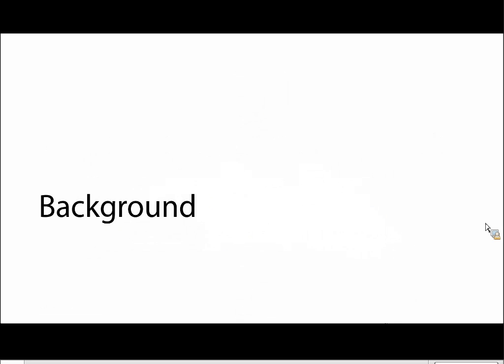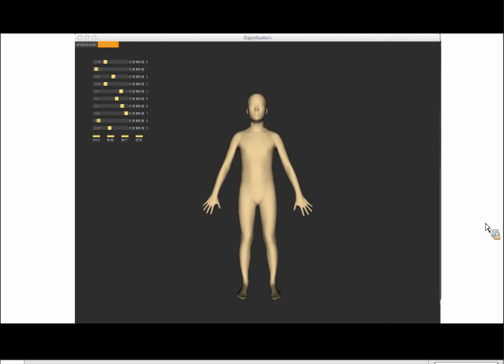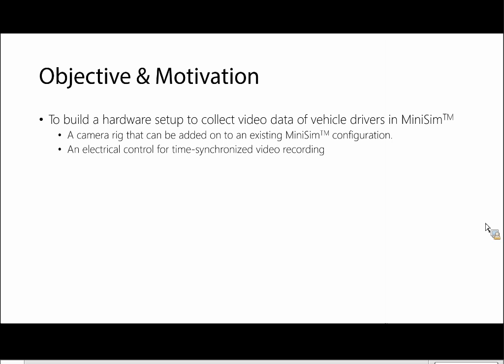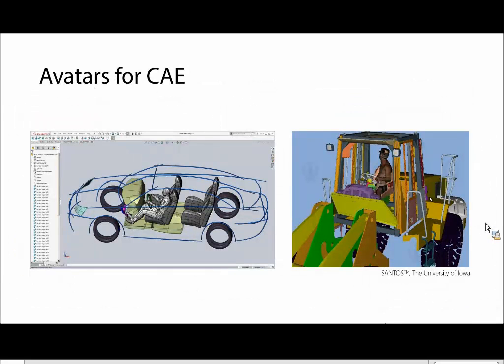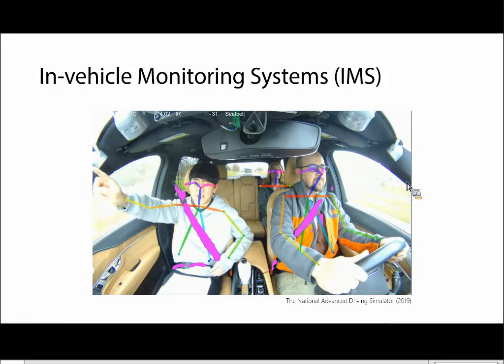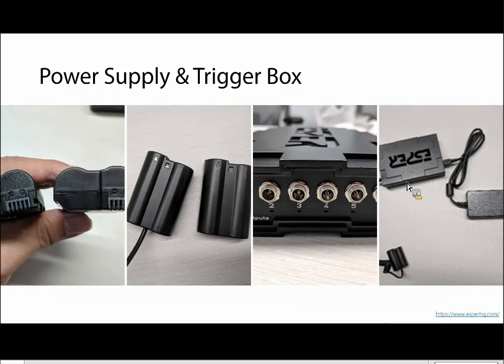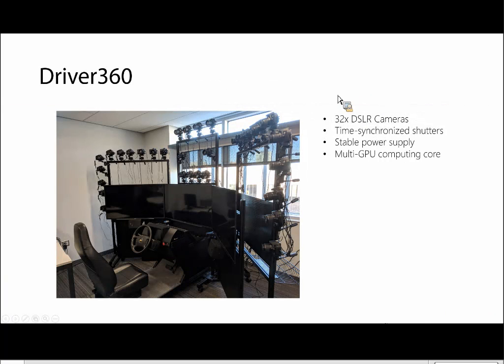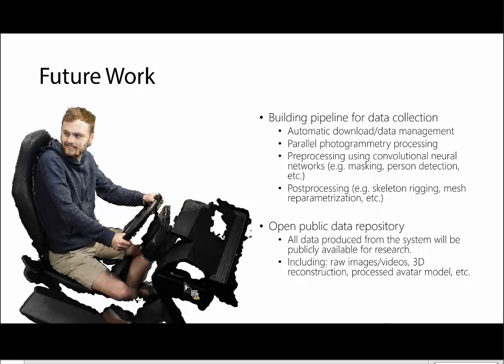Driver360: A Four Dimensional Scanning System to Better Understand Drivers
Speaker: Steve Baek from the University of Iowa

With advanced automation in the vehicle systems, modeling and analysis of drivers and passengers become immensely important. The objective of this project was to construct a four-dimensional (4D = spatial + temporal) scanning system that can be installed in NADS-MiniSim driving simulator environments. The proposed 4D scanning system, named Driver360, can capture time-synchronized high-definition (HD) videos (≥ 1080p) of a subject sitting in and operating a driving simulator from different angles. The system then combines the videos, detects visual features and landmarks, and integrates them to reconstruct a 3D model for each video frame. The reconstructed models in the video frames are then concatenated to construct a dynamic 3D scan of the driver over time.

The major goal of this project was to prepare an infrastructure to enable future research studies utilizing such a system. To this end, a hardware structure for seamlessly installing cameras in the driving simulator environment was designed and fabricated, and an electronic triggering system for time-synchronized control of the cameras was built. These systems were integrated and installed in the NADS MiniSim simulator in the Seamans Center at the University of Iowa.